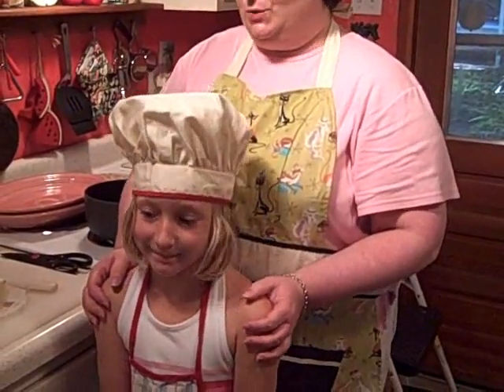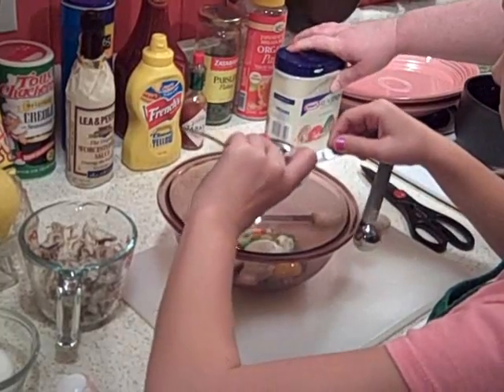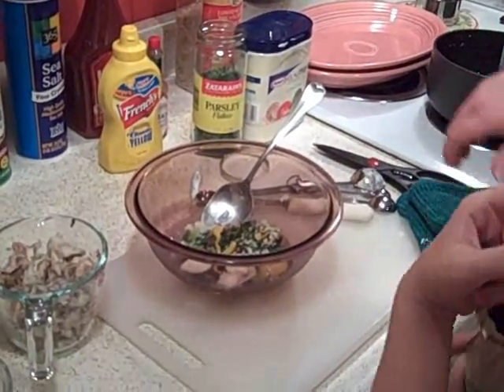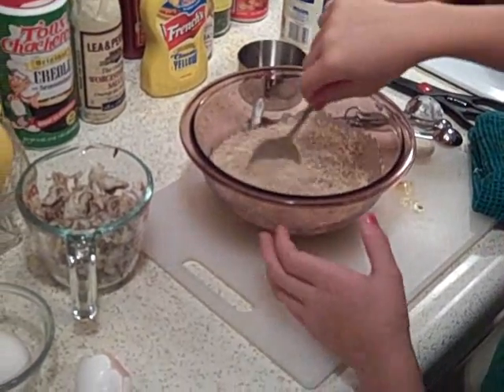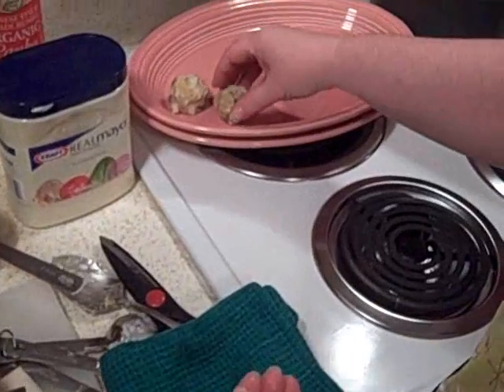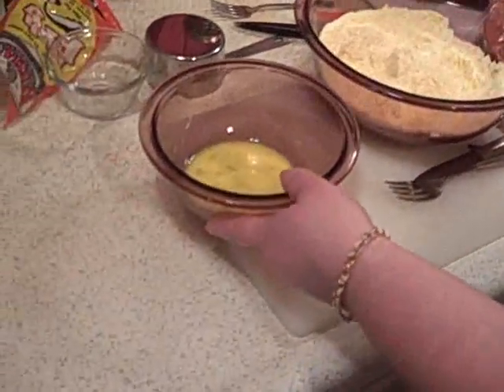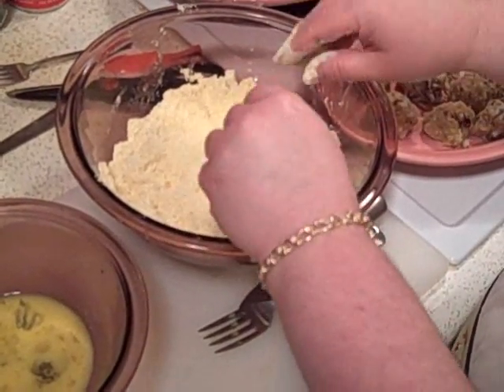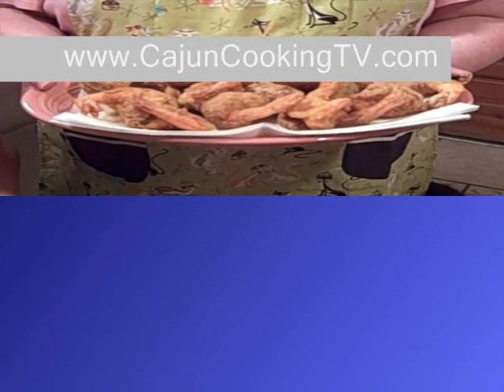How to Make STUFFED SHRIMP with Crabmeat | The Best Stuffed Shrimp Recipe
How to Make Stuffed Shrimp with Crabmeat with Beryl Stokes and Cajun Cooking TV.
Cooking Made Easy - How to Make Great Food at Home

Find this crabmeat stuffed shrimp recipe and more great shrimp recipes on our YouTube channel

STUFFED SHRIMP RECIPE on page 42 of Beryl's Cookbook

Stuffed Shrimp Ingredients
12-16 large or jumbo size fresh shrimp
½ pound white or claw crab meat
1 package Shrimp/Fish Fry or corn flour
1 cup plain or Italian bread crumbs
2-3 eggs
1 cup Cajun Trinity with 1 tablespoon minced garlic
2 tablespoons mayonnaise
½ teaspoon each:  Worcestershire sauce, Tony’s Creole Seasoning, yellow mustard, and parsley flakes.
Dash of Tabasco sauce
Oil for frying
Lemon
Butter
Milk for egg wash
Platters
Mixing Bowls
Deep fat fryer

The Crabmeat Stuffing
With a tablespoon of butter, sauté the 1 cup Cajun Trinity and minced garlic.
Pour into a medium size mixing bowl.
Add the Worcestershire sauce, Tony’s Creole Seasoning, yellow mustard, parsley flakes, and one egg.
Fold in the breadcrumbs and crabmeat.  Mix well.

Form the mixture in small meatball sized balls.
Place on a platter.
Refrigerate for approximately one hour to chill and become firm.

The Shrimp
Peel, clean and de-vein the shrimp.  Leave the tails on.
Carefully make a deep cut in the shrimp to butterfly it open.

Prepare your egg wash by mixing 1-2 eggs with a ¼ cup or so of milk and squeeze in some lime or lemon juice.

Prepare the Shrimp/Fish Fry by mixing in ½ teaspoon seal salt and 2 tablespoons Tony’s Creole seasoning.

Place a crab ball on the open shrimp.  Press firmly.
Dip in egg wash.  Shake off excess.
Place in the Shrimp/Fish Fry mixture and toss around to coat.

How to Cook Crabmeat Stuffed Shrimp: The Frying
(You can also bake them if you prefer.)
Heat your oil.
(Do not put drops of water in the hot oil to see if it’s hot enough like Mike Stokes does!)
Carefully place 2-3 shrimp in the fryer (depends on what size fryer you have).
Fry the shrimp until golden brown.
Remove to a platter lined with an ample amount of paper towels.

Serving Suggestions for Crab meat Stuffed Shrimp
Serve hot with a squeeze of lemon or lime and sides ketchup, tartar sauce, or your favorite hot cocktail sauce for dipping.

Stuff Used in This Video:

Tony Chachere's Original Creole Seasoning, 8 oz

Granulated Garlic Powder

Bob's Red Mill, Flour Corn Gluten Free, 22 Ounce

Louisiana Fish Fry, Seasoned Fish Fry, 10 oz (Pack of 4)

Progresso Bread Crumbs Italian Style 15 Oz. Each (Pack of 2)

Presto 05420 FryDaddy Electric Deep Fryer, Black

The Cajun Cooking TV show aired on local Baton Rouge, Louisiana channel WLFT MeTV channel 30.1 and on cable channel 117.

Beryl is a Pampered Chef Consultant, meaning at no additional cost to you, we may earn an affiliate commission from qualifying purchases of Pampered Chef products ordered through her affiliate link.

Beryl